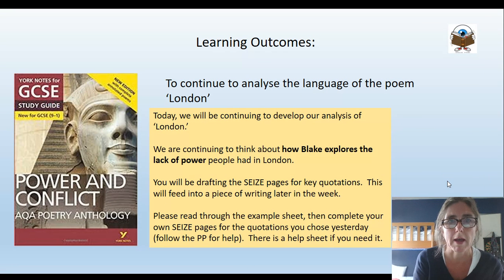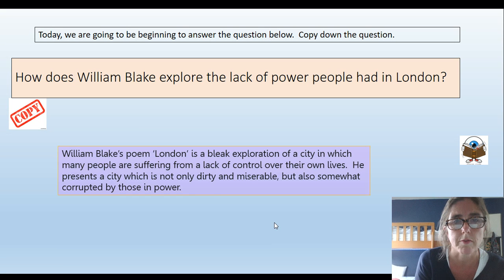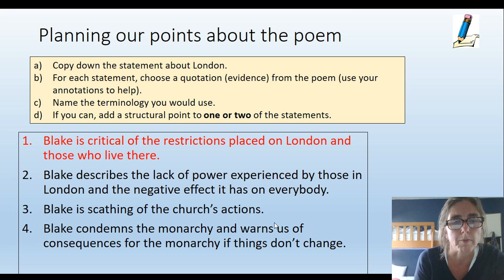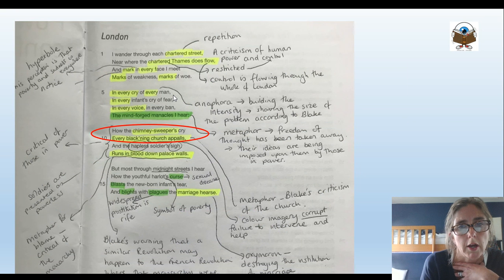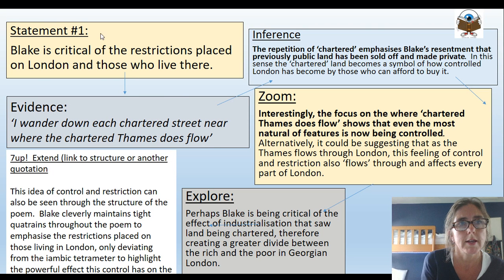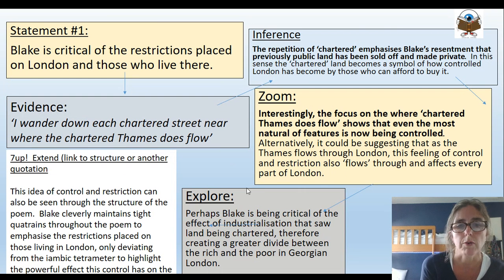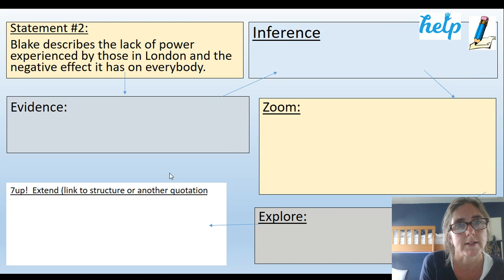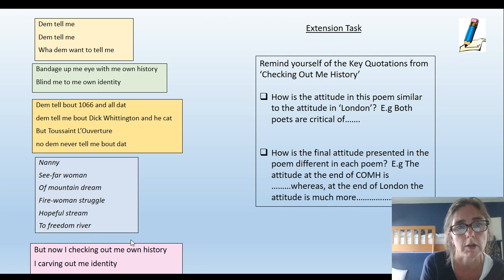SGD Year 10 prep for London writing